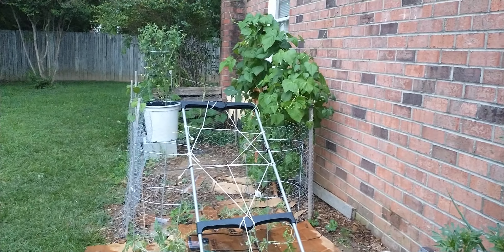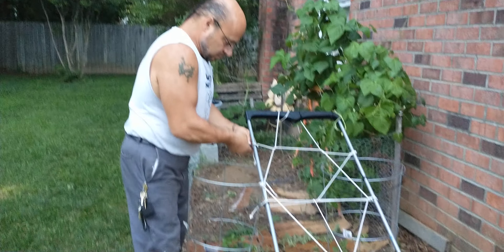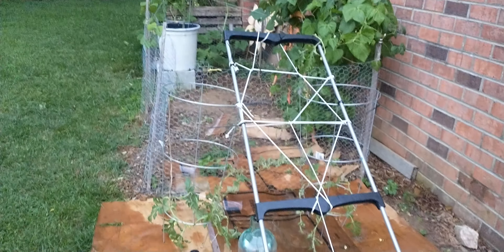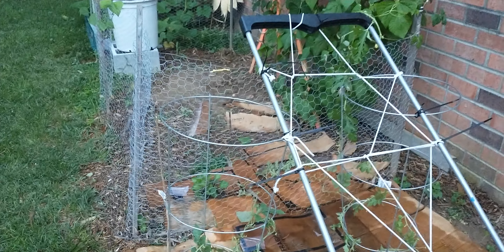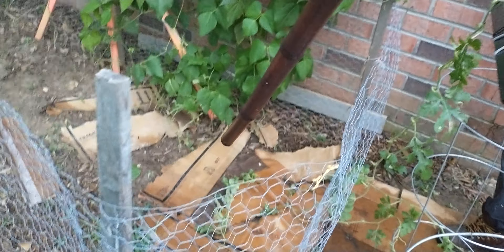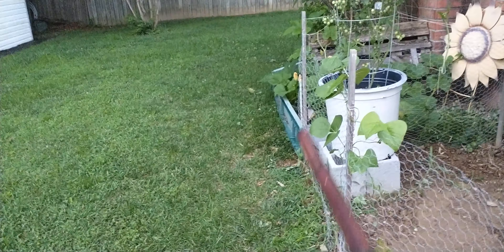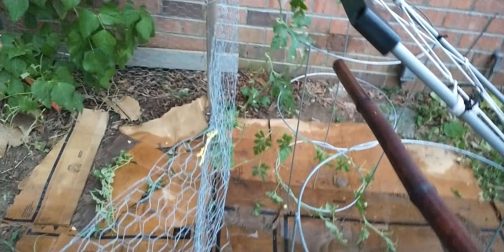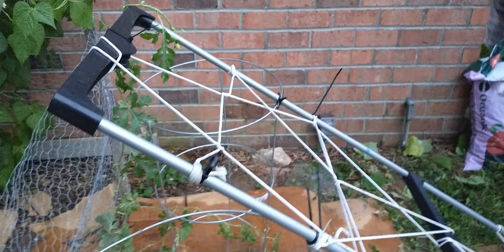Growing watermelons: containing, repurposing, trellising, using found items, keep out of landfill